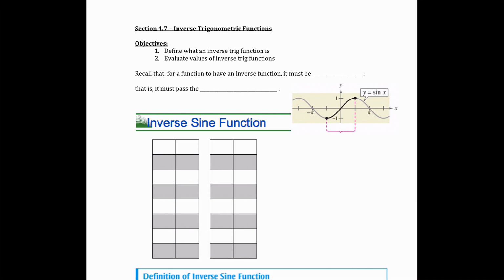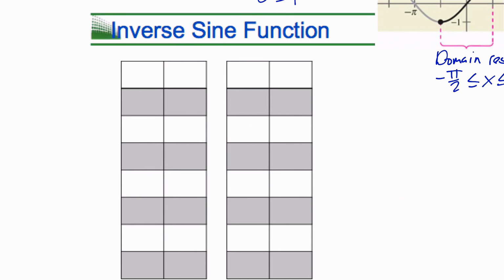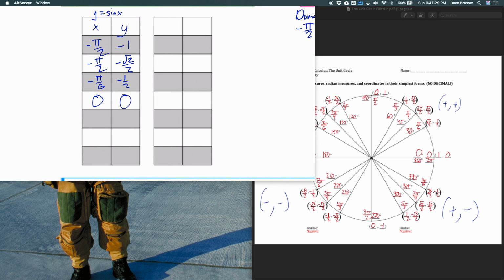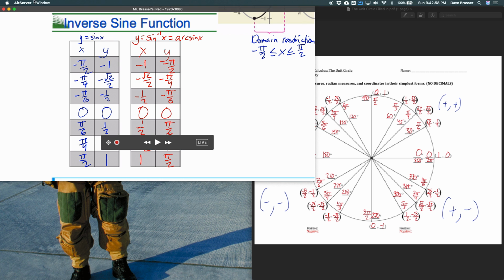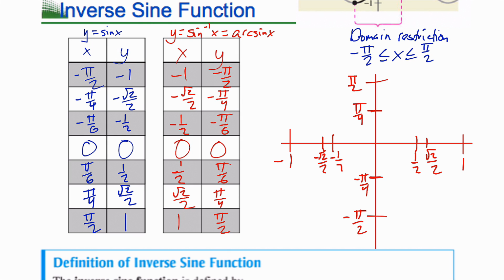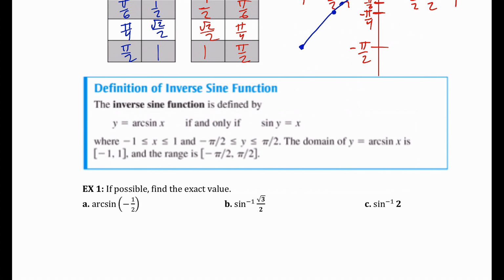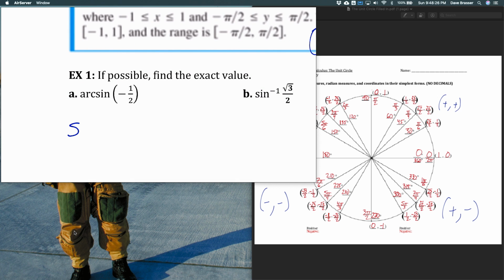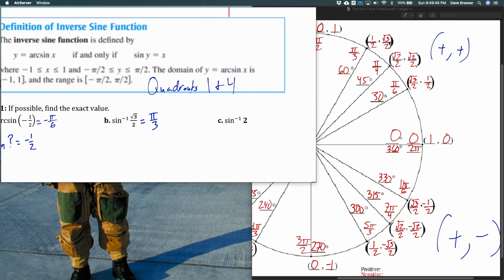TPC 4.7 Notes Part 1